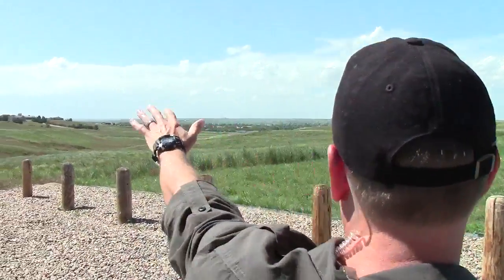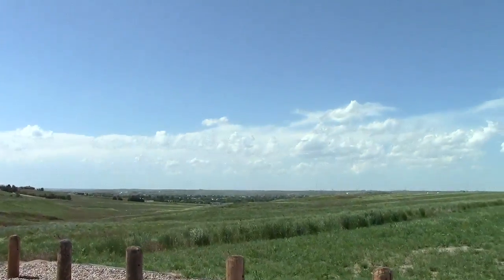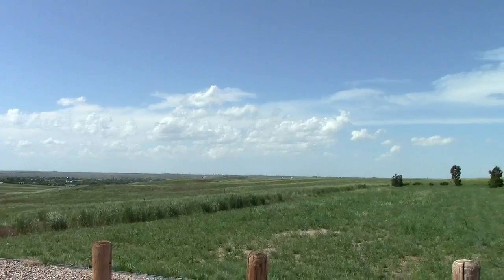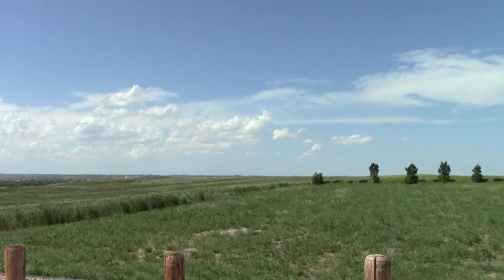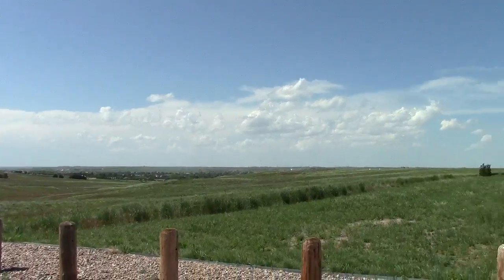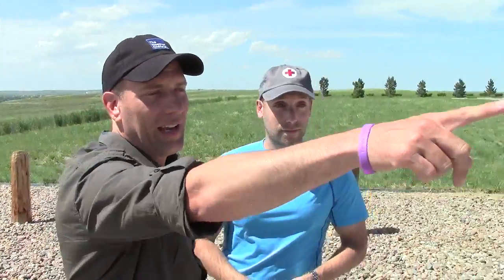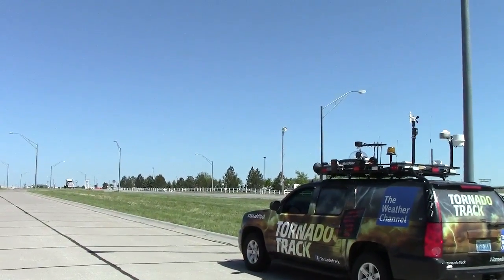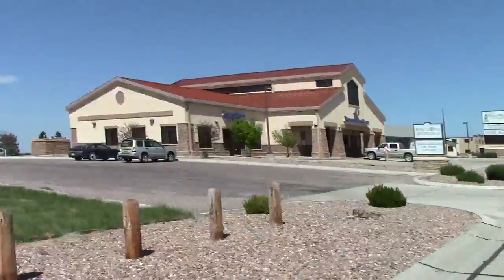Tornado Track weather briefing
From Sidney, Nebraska